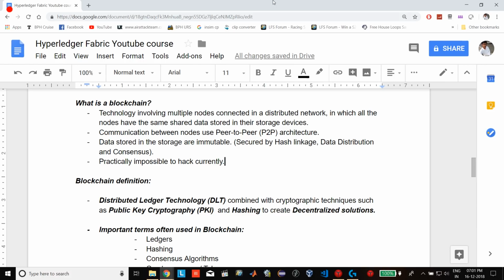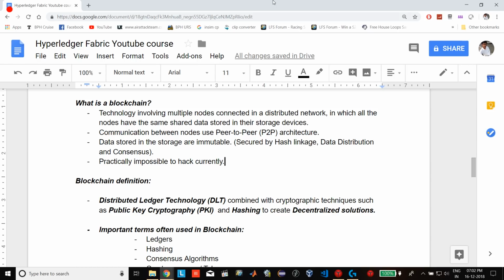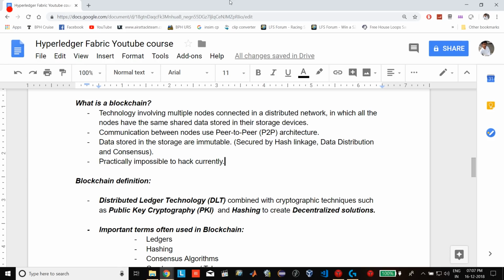Blockchain | Hyperledger Fabric Tutorial | Part 2 | What is Blockchain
In this video, I have summarized what is blockchain and have given my definition of blockchain.